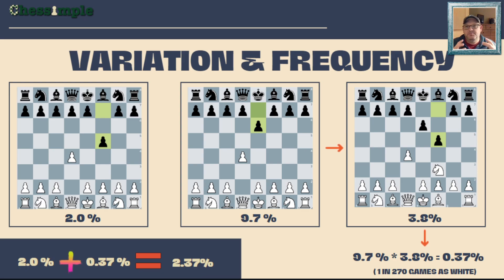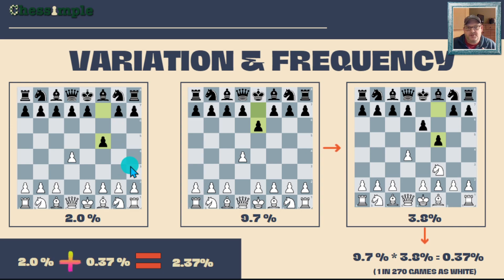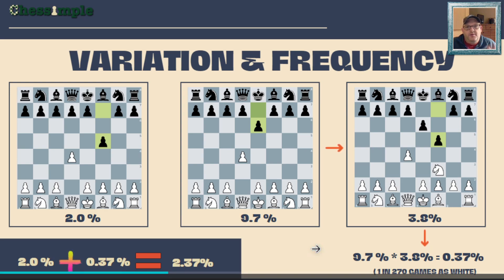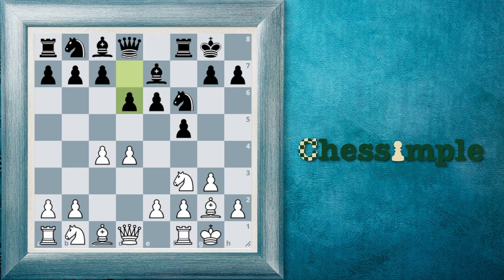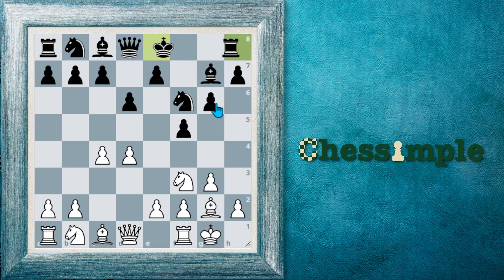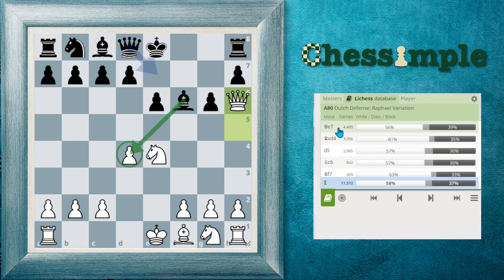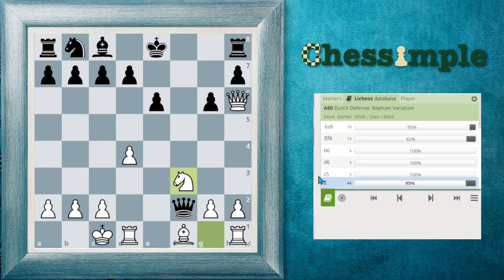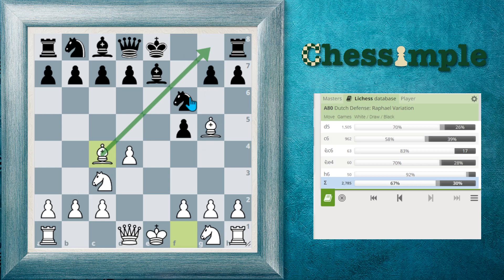Defang the Dutch Defense! | Chessimple Solution to the Dutch | 2. Nc3 | Raphael Variation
Don't spend more time on the Dutch than it deserves!  Use this simple and effective plan to take black out of their typical plans and turn the tables.

With 1..f5, black attempts to take control of e4.  We have something to say about this with the Raphael Variation!

The Raphael can lead to quick attacks against an inadequately prepared opponent.  Sit back, let your opponents do the heavy lifting and notice the consequences of their moves.  Understanding goes a long way in the Raphael Variation!  Effortless wins are commonplace and black's best move is often f5-f7 (unfortunately, this move is not permitted)

Key Themes:
- hammering through e4
- weak light squares
- weak dark squares
- vulnerable king position
- ferocity of the Raphael Variation
- attack down the h-file
- weakness of the Dutch defense
- importance of e5 square in London Attack
- convergence on c7 in Jobava London fashion

Timestamps:

00:00 Intro
00:40 Frequency of facing the Dutch
03:25 Black's setups and ideas in the Dutch
10:51 Raphael Variation Discussion
14:37 Analysis of Variations